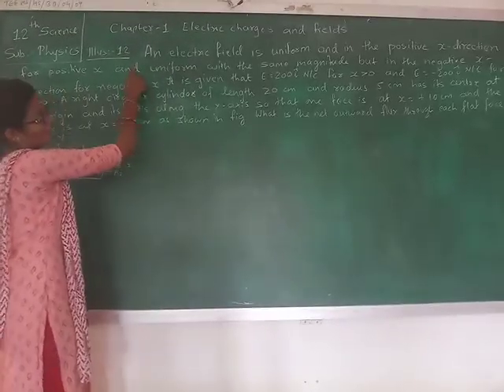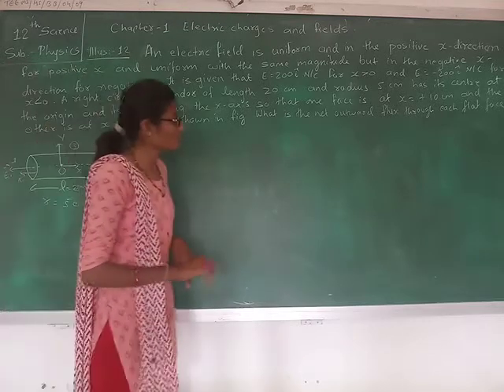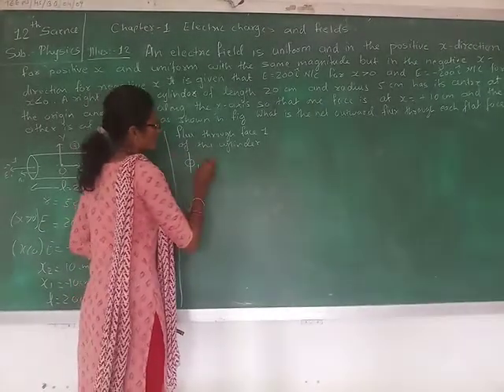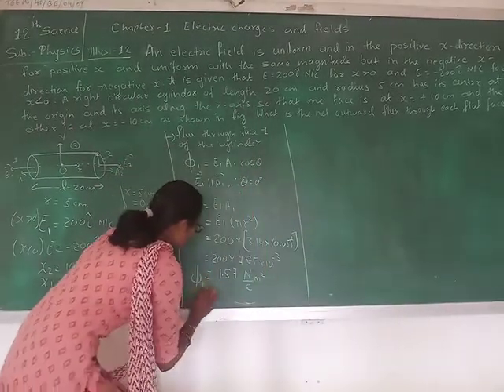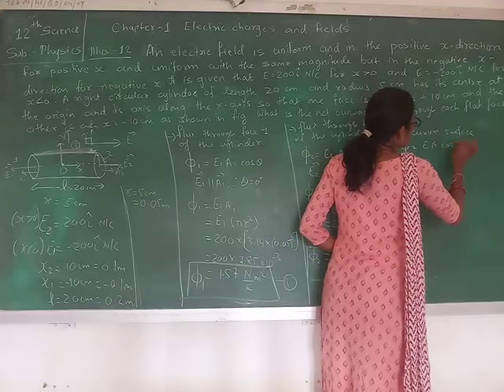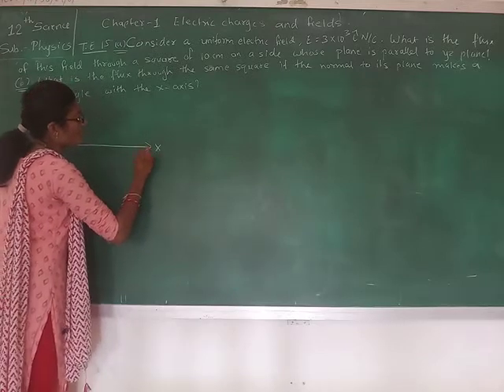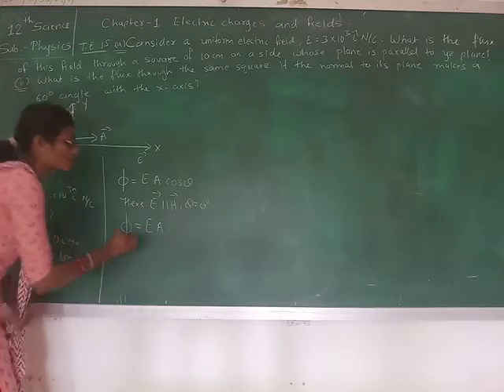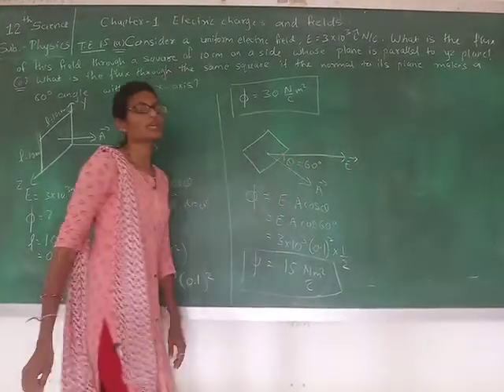Class-12| Ncert Physics| Chp - 1 | Textbook illustration-12 and Exercise numerical - 15